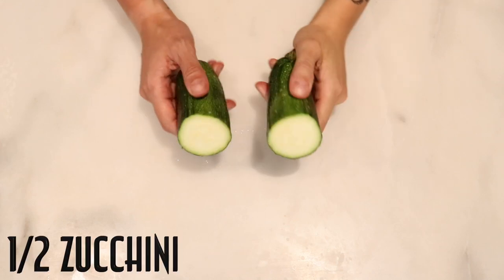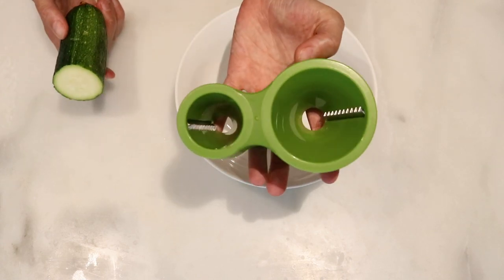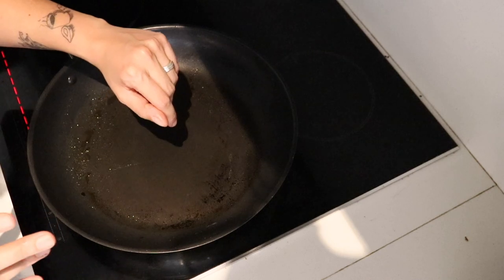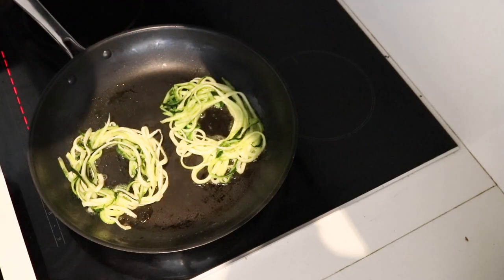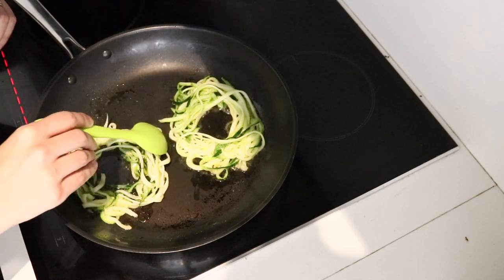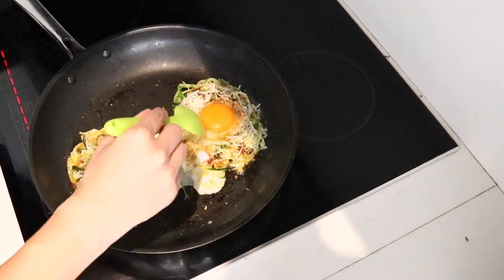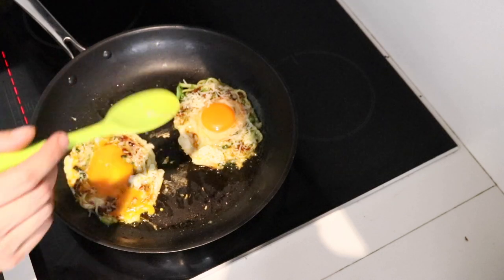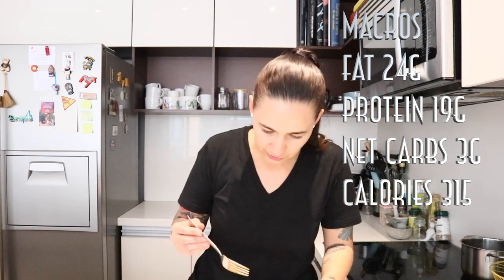🍳KETO BREAKFAST IN 5 MINUTES ZUCCHINI EGG NEST | KETO ZUCCHINI RECIPE | Manu Echeverri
My first book is now available in English!

Ingredients
1/2 zucchini
2 eggs
1 tbsp butter
2 tbsp parmesan cheese
Salt and pepper
Paprika

Macros
Fat 24g
Protein 19g
Net Carbs 3g
Calories 315